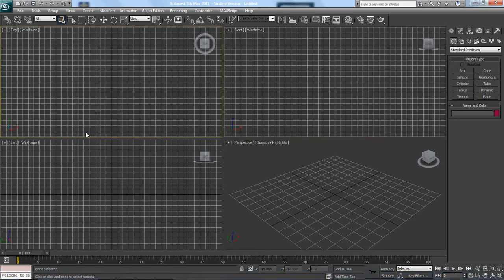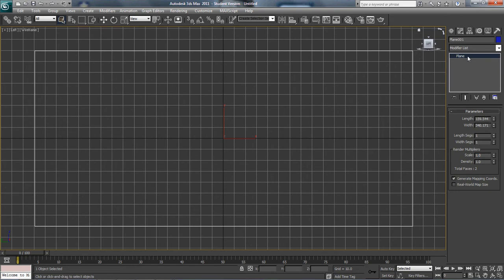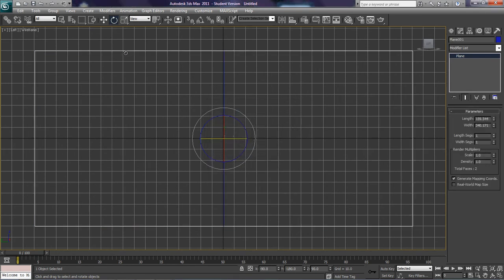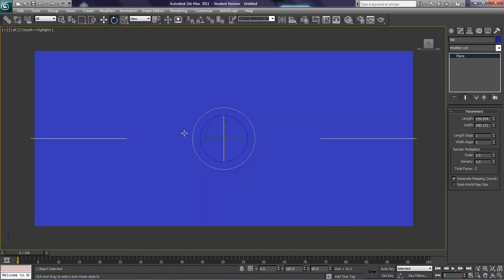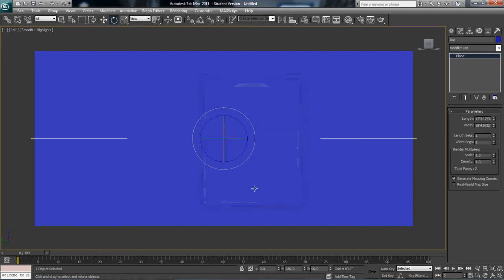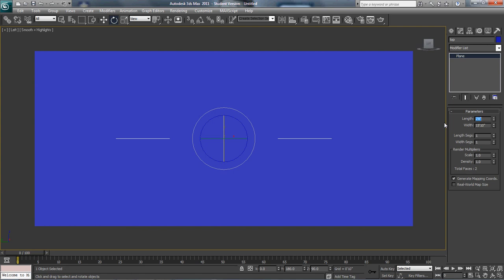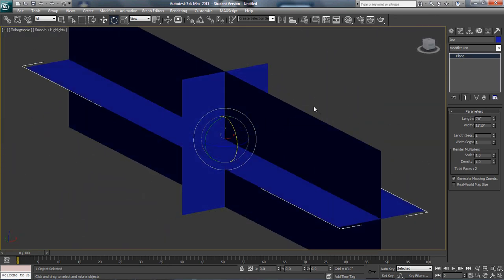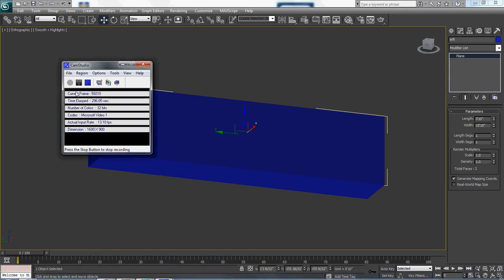Camaro Tutorial Part 1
Camaro Tutorial Part 1 includes:
setting up your reference planes/creating planes
proper settings for your units
setting the correct size of your model